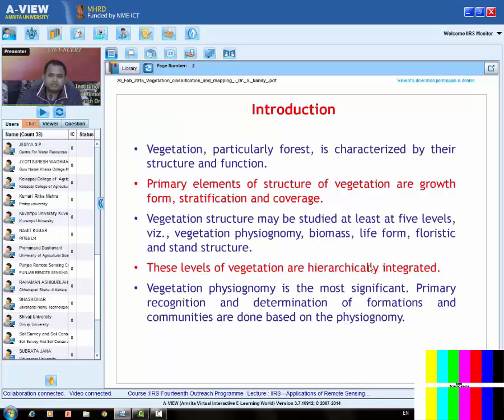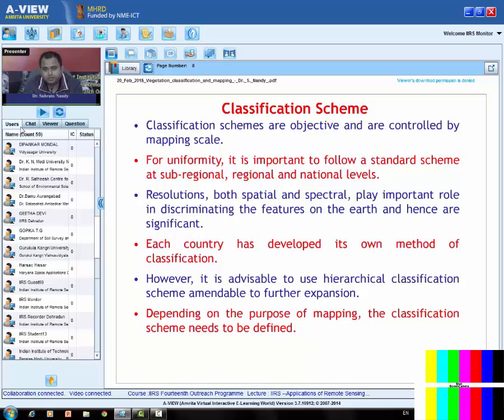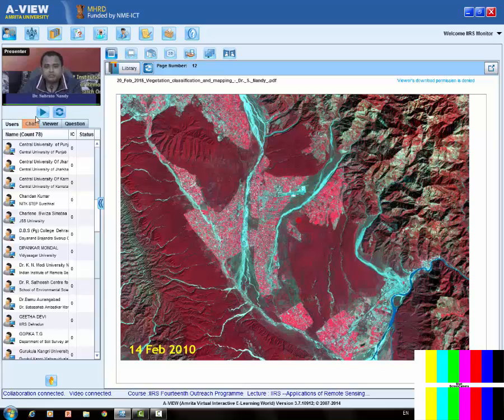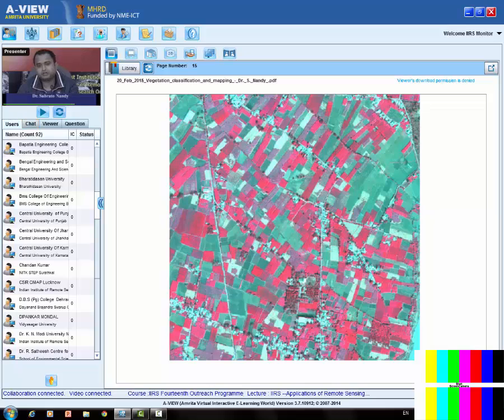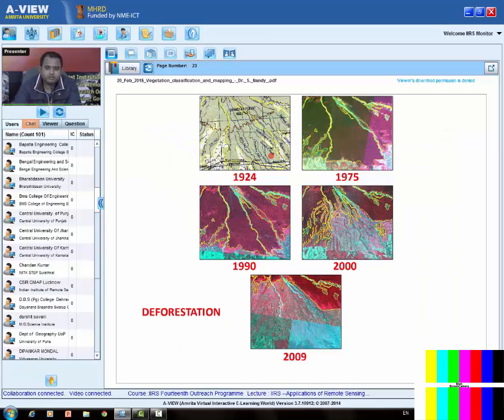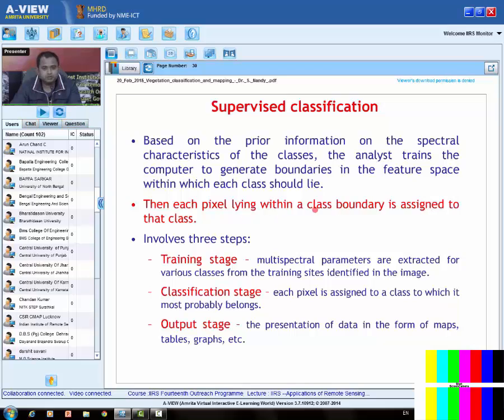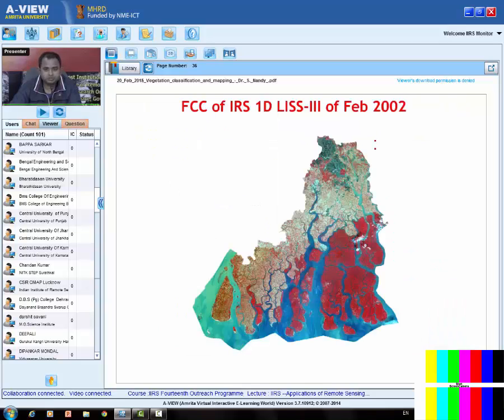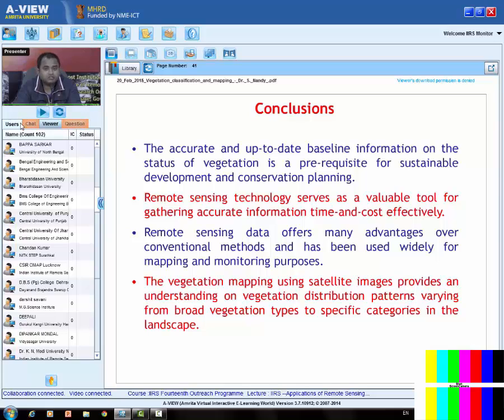11 Vegetation classification and mapping